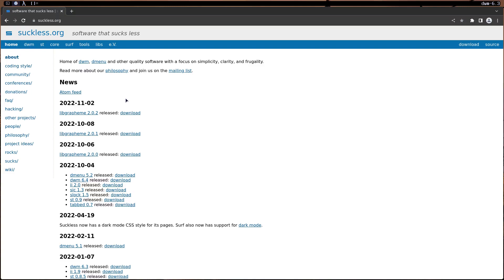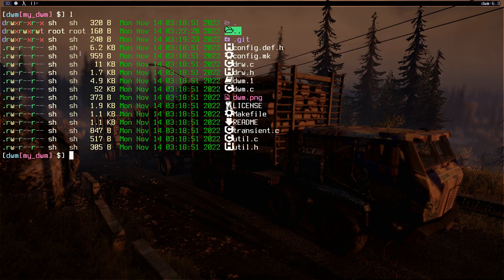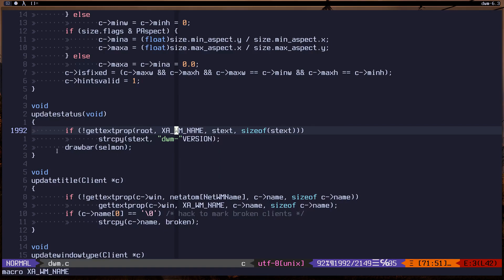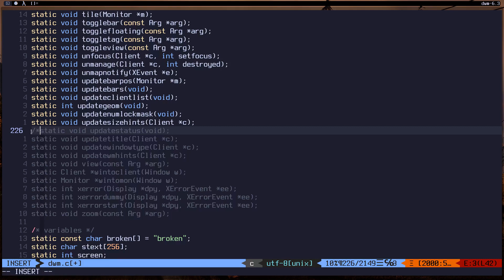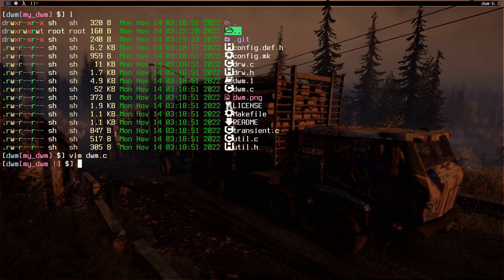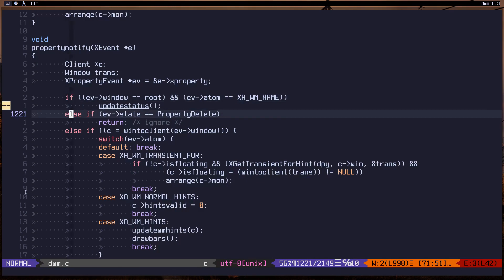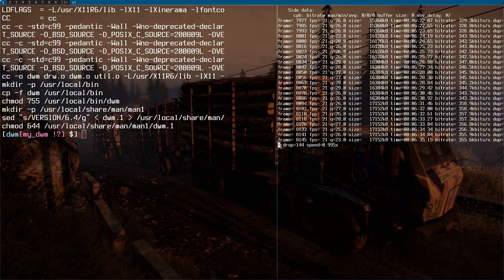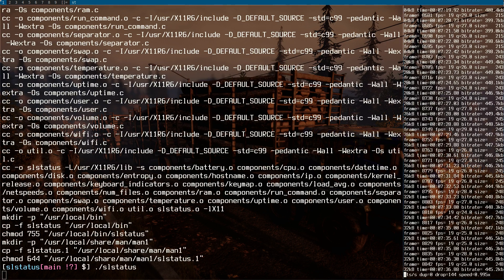How to delete the DWM version or status from the bar.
Since I don't like the DWM status, I deleted it on this video.